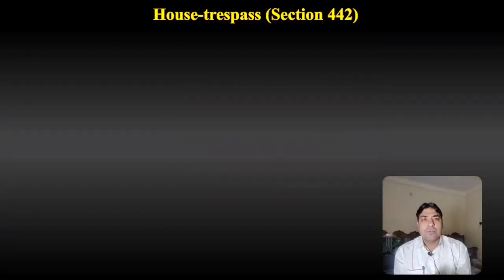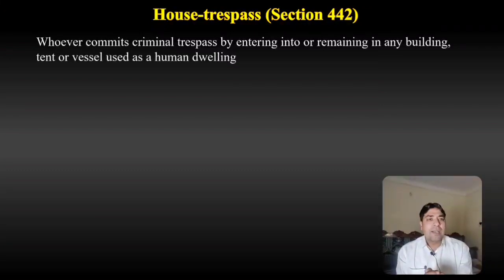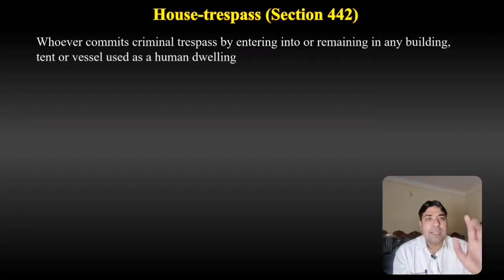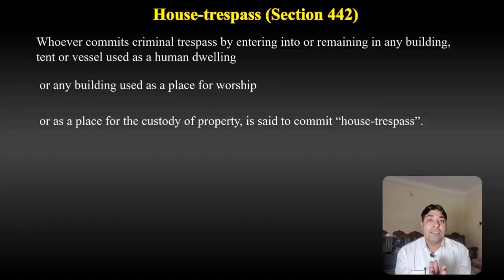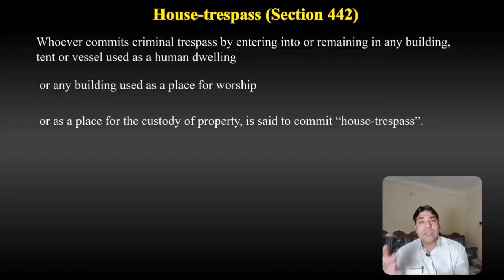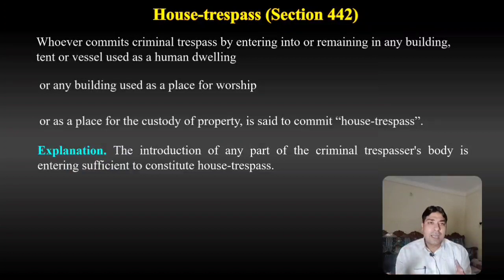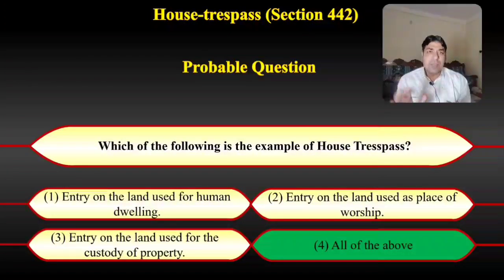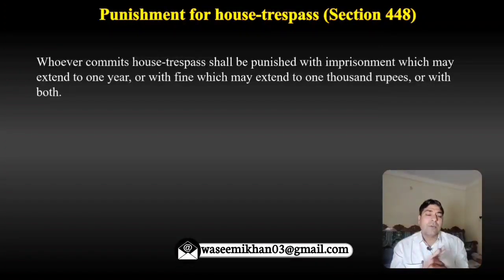House Trespass | Section 442 & 448 of IPC | Lecture Series on Judicial Exam | IPC Part 104.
House Trespass | Section 442 & 448 of Indian Penal Code | Lecture Series on Judicial Exam | IPC Part 104.

About Us.
This video will be very helpful to understand the concept of Offence of House Trespass and questions asked on  Section 442 & 448 has  been discussed. This is very important topic as point of view of judicial exam aspirant.